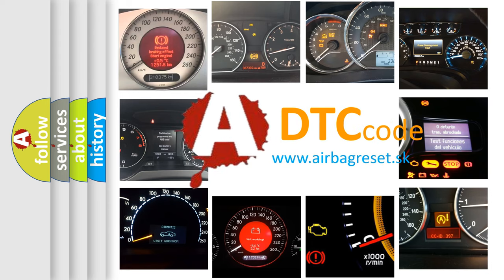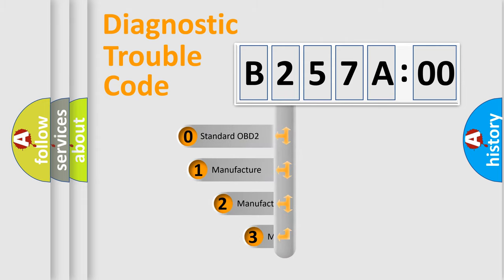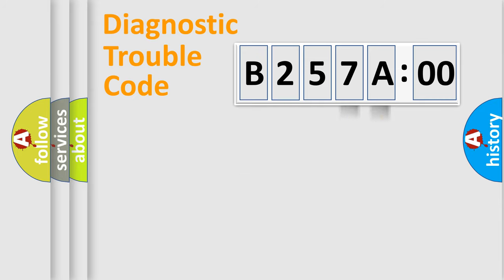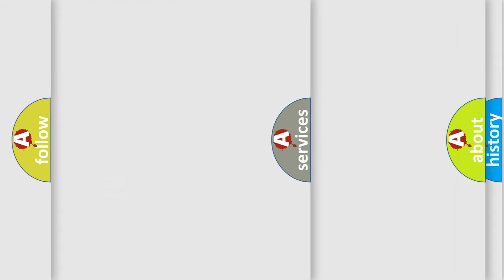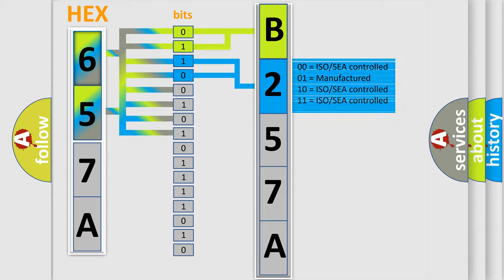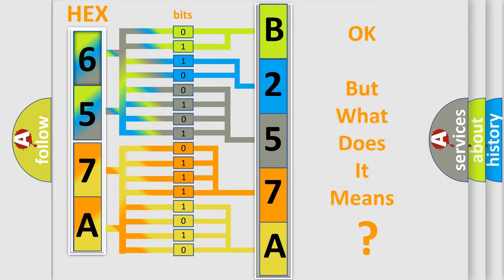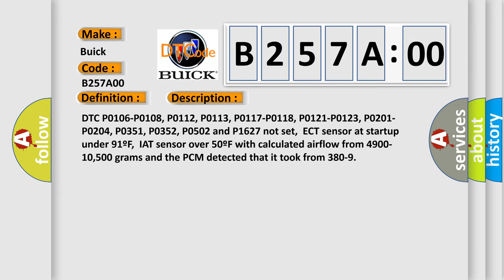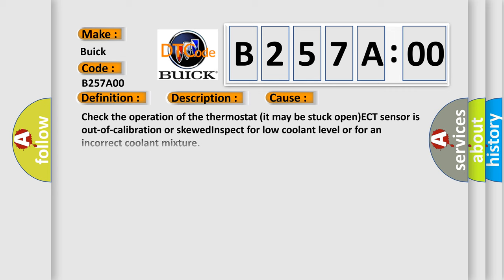DTC Buick B257A-00 Short Explanation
Contents:
0:21 Basic DTC analysis according to OBD2 protocol standard.
1:48 Insight into programming
2:58 A diagnostically understandable description of the Diagnostic Trouble Code
3:05 Basic error definition

Make
Buick
Code
B257A 00
Definition
Thermostat System Malfunction
Description
DTC P0106-P0108, P0112, P0113, P0117-P0118, P0121-P0123, P0201-P0204, P0351, P0352, P0502 and P1627 not set,  ECT sensor at startup under 91ºF,  IAT sensor over 50ºF with calculated airflow from 4900-10,500 grams and the PCM detected that it took from 380-9
Cause
Check the operation of the thermostat it may be stuck openECT sensor is out-of-calibration or skewedInspect for low coolant level or for an incorrect coolant mixture
Failure Type